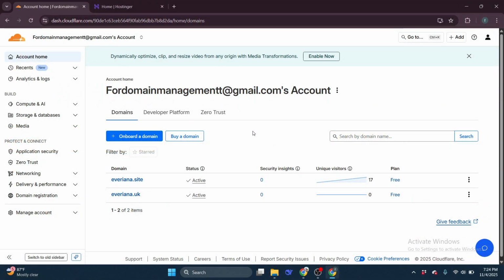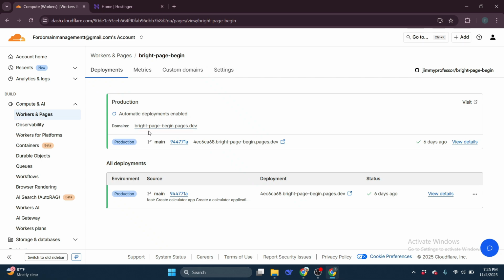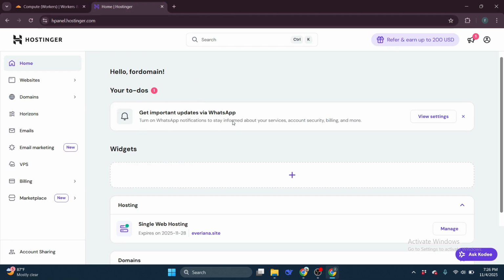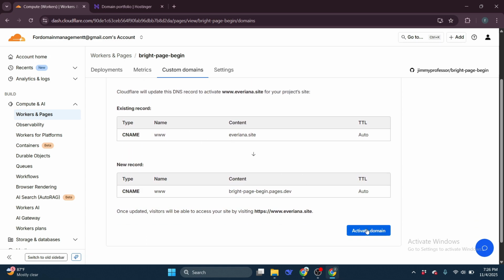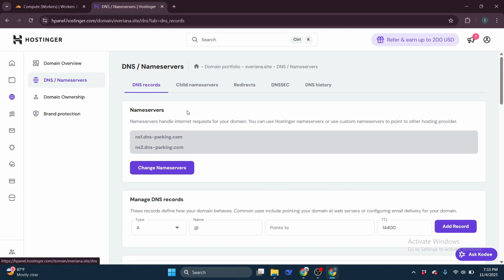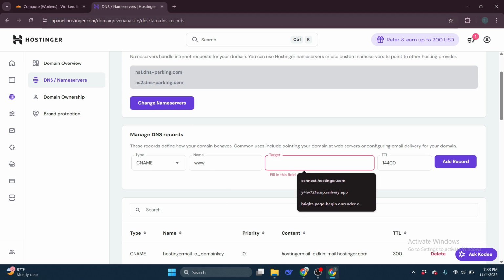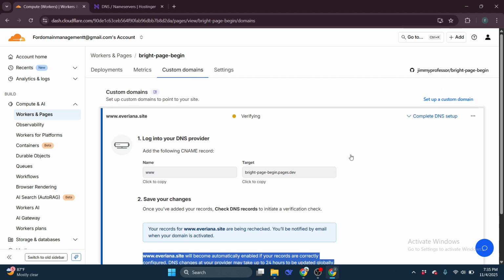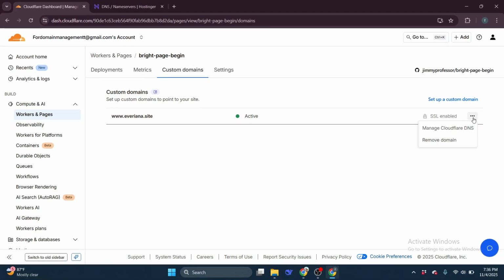How To Connect A Custom Domain To Cloudflare Pages - Step By Step (2026 Guide)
In this 2026 guide, you’ll learn how to connect a custom domain to Cloudflare Pages step-by-step. Follow this tutorial to configure DNS settings, link your domain, and host your website securely on Cloudflare Pages.